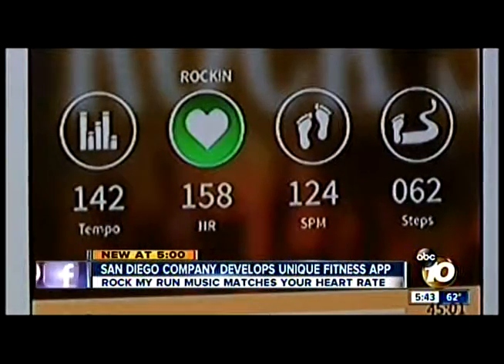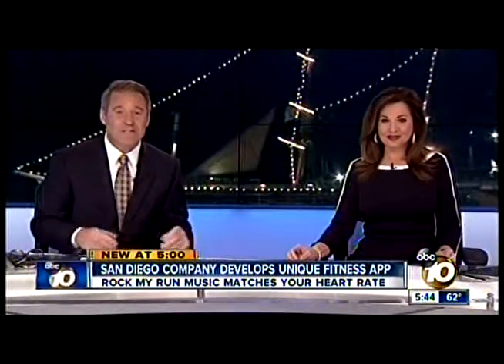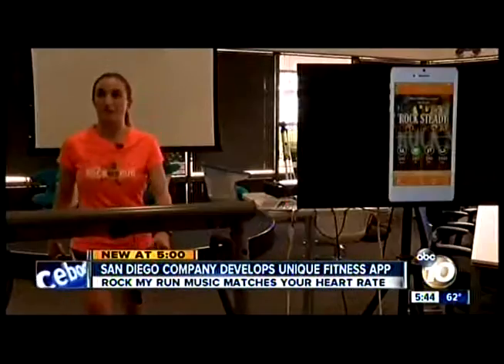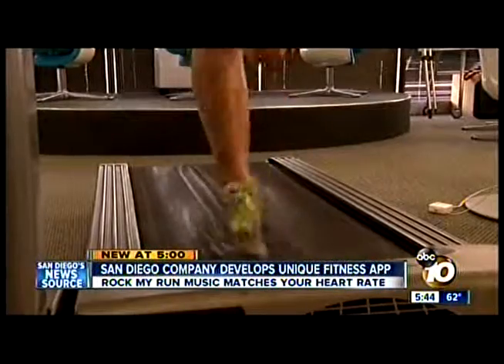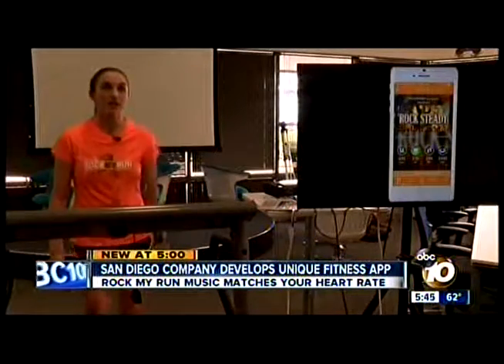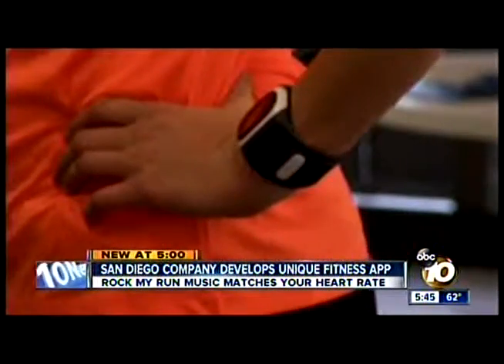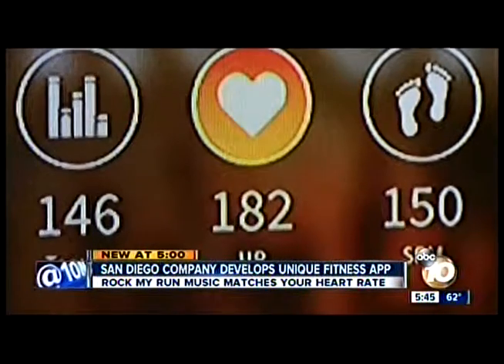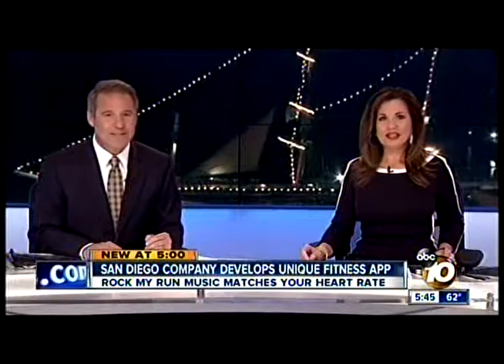RockMyRun on San Diego ABC10